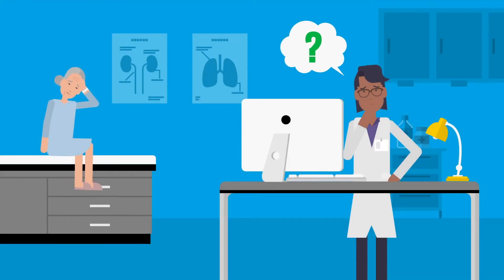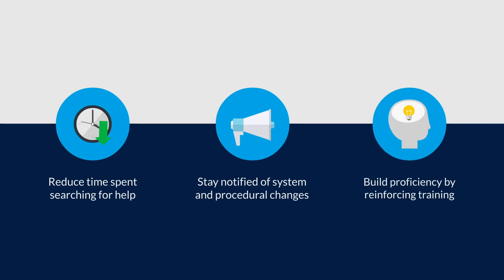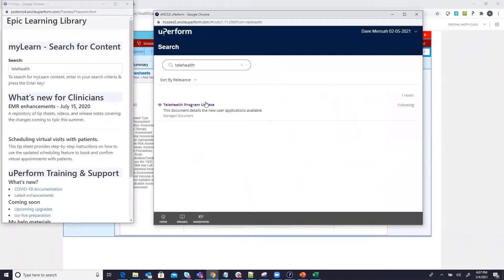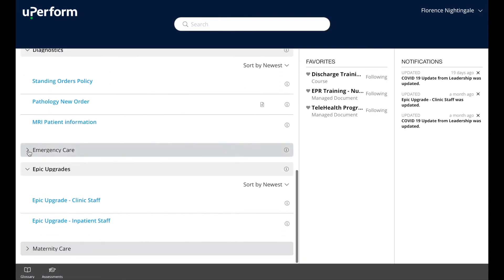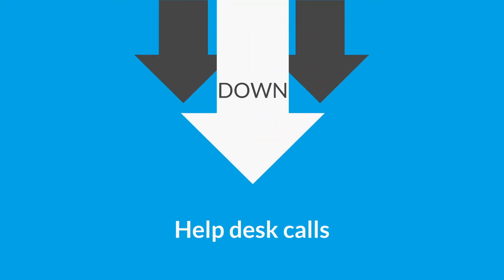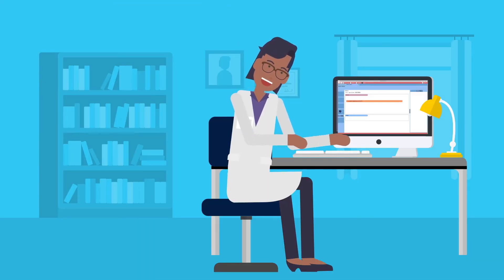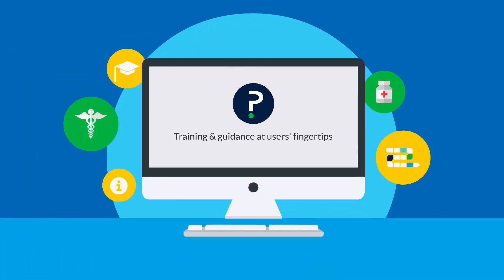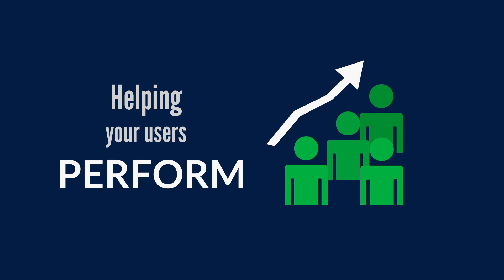uPerform for Healthcare: Epic F1 Search Integration for Training and Support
Reinforce training and empower clinicians to master the EHR with training and support content available in Epic's F1 Search feature.